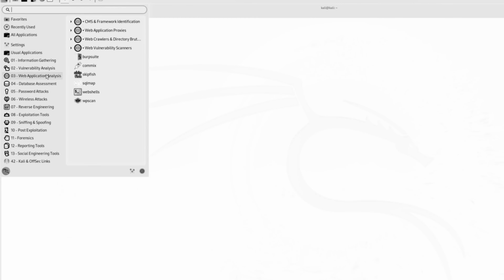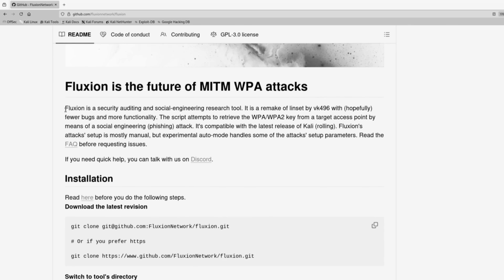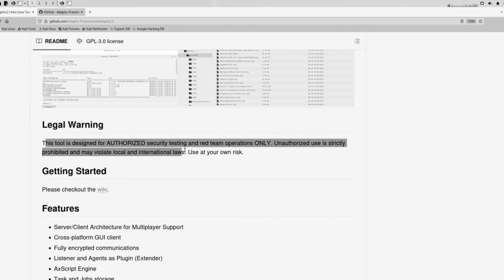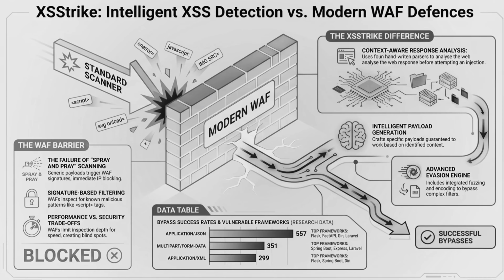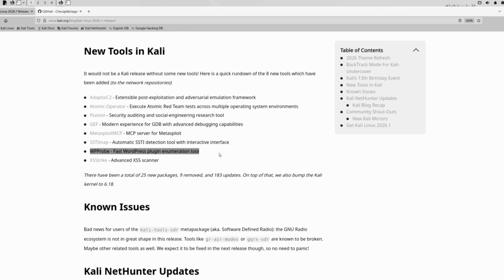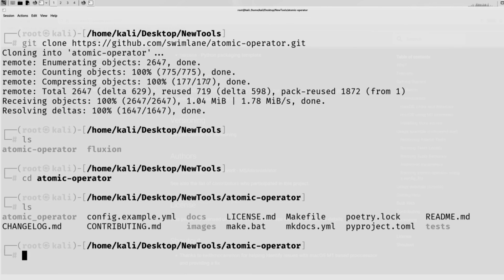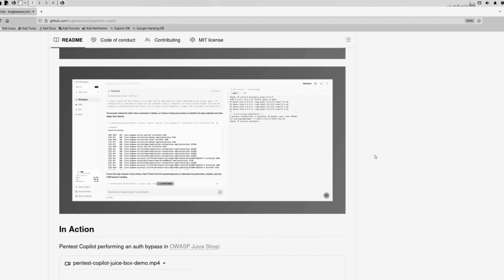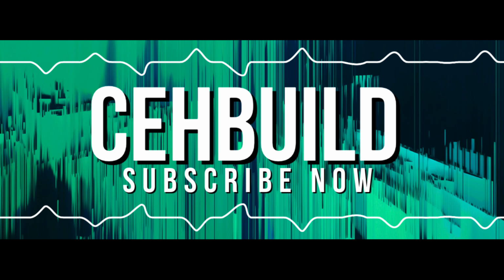10 New Kali Linux Tools You Need to Try in 2026 (Metasploit is Changing)Ethical Hacking&Red Teaming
The ethical hacking landscape has completely shifted in 2026. While most penetration testers are still relying on traditional tools like Metasploit, Nmap, and Burp Suite, a powerful new wave of utilities has quietly landed in the official Kali Linux 2026.1 repository.

In this video, we break down 10 newly released, highly underrated, and advanced Kali Linux tools that change the game for wireless security auditing, automated web application penetration testing, adversary emulation, and AI-assisted exploitation.

From bypassing strict Web Application Firewalls (WAFs) to bridging LLMs directly into exploitation frameworks, these tools will save you hours of manual work on security assessments.

🛠️ TOOLS COVERED IN THIS VIDEO:
0:00 - Introduction
0:45 - Tool 1: Fluxion (Advanced Wi-Fi Auditing & Rogue Access Points)
1:30 - Tool 2: Adaptix C2 (Adversarial Emulation Framework)
2:15 - Tool 3: Metasploit MCP (Model Context Protocol AI Integration)
3:00 - Tool 4: XSS Strike (Intelligent WAF Bypass & Context Scanner)
3:45 - Tool 5: SSTIMAP (Automated Server-Side Template Injection)
4:30 - Tool 6: WP Probe (Precision WordPress Plugin Enumeration)
5:15 - Tool 7: Atomic Operator (MITRE ATT&CK Automated Testing)
6:00 - Tool 8: GEF (GDB Enhanced Features for Reverse Engineering)
6:45 - Tool 9: Pentest Copilot (AI Hacking Assistant)
7:30 - Tool 10: BetterLeaks Secret Scanner (Preventing Credential Leaks)